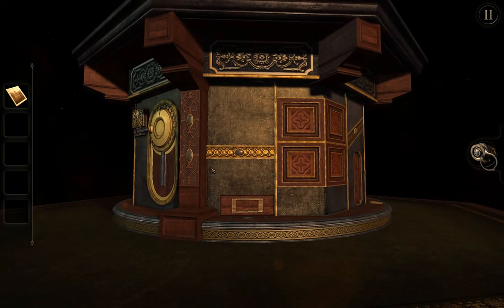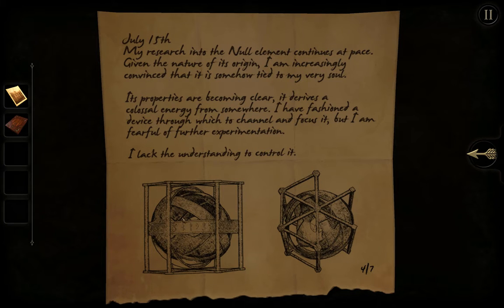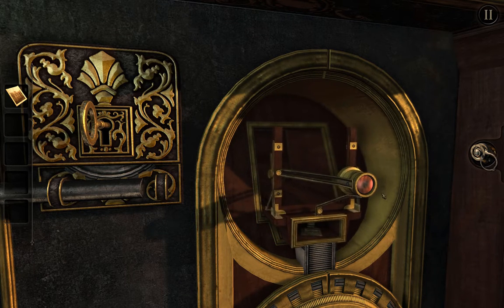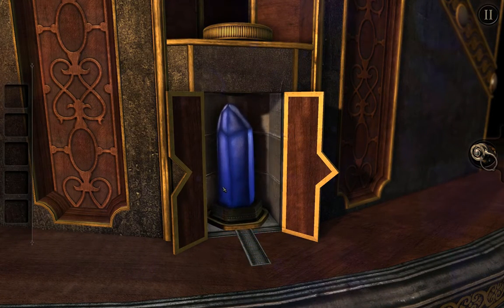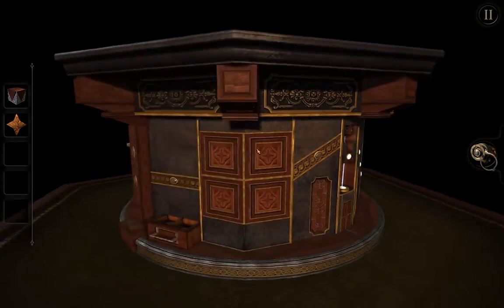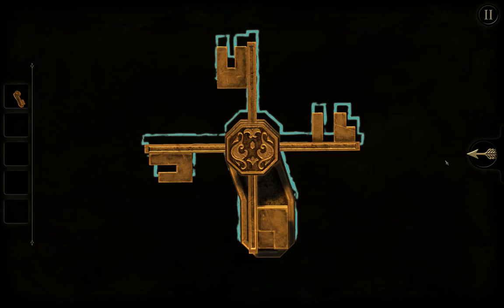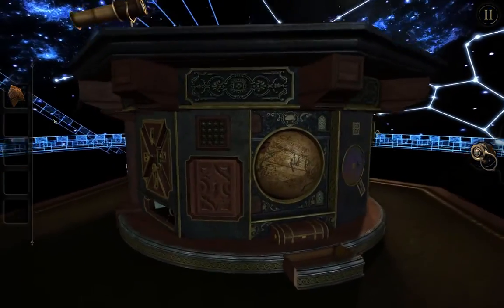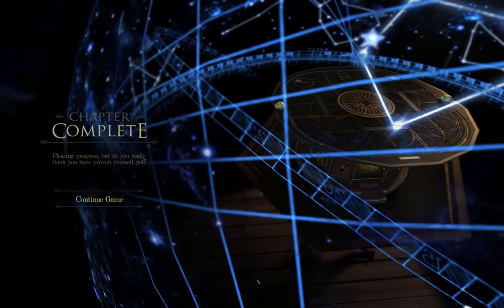Solving Chapter 3 - The Room Gameplay - Episode 2 - Let's Play The Room - The Room PC Game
Given the positive reaction (and the relatively brief nature of the game), we continue with The Room full playthrough and solution guide.  This time we look to the Chapter 3 puzzle box, which involves timed switches and refracted light-beams.  Come and let’s play The Room!

Honestly, the amount of detail and clever intractable elements built into some of the puzzle boxes in The Room is astounding—even more so when you realize that someone had to sit down and think this all through.  This is a full Let's Play The Room series, designed to showcase a complete The Room blind playthrough and probably a The Room blind walkthrough.  It's a video series showing The Room first impressions and an introduction to The Room pc gameplay (at the end I include a cursory review of The Room PC game).  Even after this short video the Room seems very interesting and I look forward to playing it either on my own time or with you all watching along.  In all, I am happy to be doing a full Let’s Play The Room Blind series!

In The Room PC gameplay Episode 1 video about The Room PC game, we tackle the tutorial level and one other chapter.  So, this episode of The Room blind playthrough serves as a The Room Chapter 1 guide and The Room Chapter 2 guide, showing the solutions (and though process for tackling) the puzzles in the Room Chapter 1 and Chapter 2.  Episode 2 of let's play the Room PC has us tackling the next puzzle-box down, in The Room Chapter 3.  The Room PC gameplay is relatively straight forward – manipulate everything and see everything on the puzzle boxes.  There are also some snippets of story, but it’s unclear how important they are overall.  So come and join me as we play The Room Chapter 1 and The Room Chapter 2.

As you can probably tell from the video, I enjoyed my time with the Room PC game.  It’s not the most compelling game story-wise, but the imaginative puzzles in the Room make up for the lack of plot.  The Room offers a lot of compelling things—particularly the constant challenge of yet more and more complex puzzles.  This is showcased in Chapters 1 and Chapter 2 of The Room PC game.  For a game that fist came to iOS and Android it’s an amazing accomplishment, understanding, of course, that the visuals have been enhanced for the room PC.  Anyway, I hope you all enjoy the Room gameplay for what it is, and come lets play The room!

Title:  The Room
Genre:  Adventure, Indie
Developer:  Fireproof Games
Publisher:  Fireproof Games
Release Date:  July 28, 2014

Fall into a world of bizarre contraptions and alchemical machinery with The Room, a BAFTA award-winning 3D puzzler from Fireproof Games. Follow a trail of cryptic letters and solve many unique devices in ever more extraordinary places, on a time-spanning journey where machinery meets myth.

The Room PC is a fully-enhanced HD release of Apple's 2012 iPad Game Of The Year, including the 'EPILOGUE' DLC that adds 20% more content and play time to the original release. This PC version of the game has been many months in the making and has involved recreating almost every asset in the game from the ground up.

Fireproof Games are a small independent team working in Guildford in the UK. We self-published our first game The Room in September 2012 and were stunned with both the critical success and our new-found fan-base, not to mention multiple international awards. The Room has changed our lives and we hope you enjoy playing it as much as we enjoyed making it.